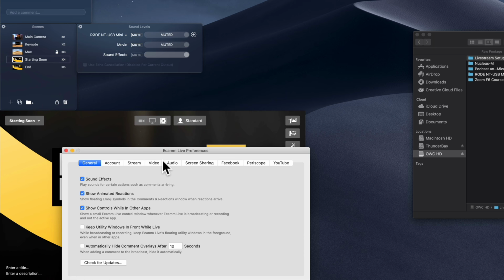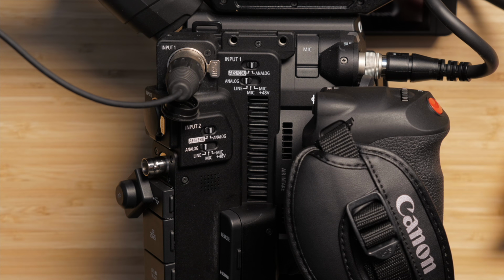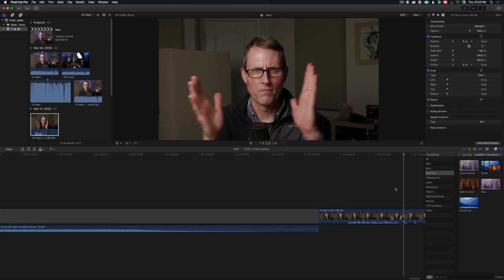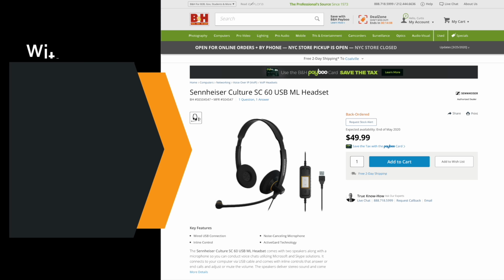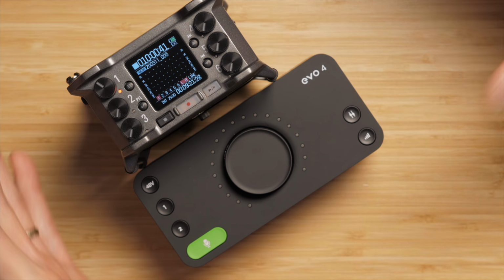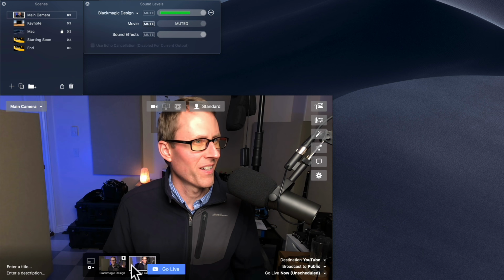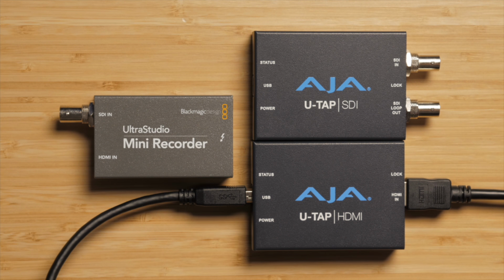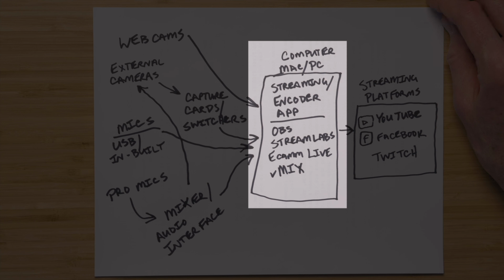My Livestream Setup for YouTube - 2020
In today’s episode I run through all of the gear and the app I use for live-streaming on YouTube. I also mention some alternatives to the gear and apps I use covering a wide range of price options.

If you’d like to learn how to make great dialogue audio for your film and video projects, please have a look at my courses including processing dialogue audio in Adobe Audition and DaVinci Resolve/Fairlight, recording sound, how to use the Zoom F4, F8, and F8n, and how to get the most from the Sound Devices MixPre series of recorders.

- Shure SM7B Broadcast Dynamic Microphone, better suited for brighter or sibilant voices Amazon
- Sound Devices MixPre II Audio Recorder, this is the audio recorder/mixer to which I connect the Shure SM7B - B&H Amazon
- Canon C200 Camera, This is my main camera - B&H
- Panasonic GH5, this is my overhead camera for product demonstrations - B&H Amazon
- Panasonic 12-35mm f/2.8 OIS II Lens - this lens is super versatile and stays on my camera almost all the time - B&H Amazon
- HDMI Cables - I get mine at Monoprice.com
- Blackmagic Design ATEM Mini, my switcher and capture card combined into one device. This can take up to 4 cameras and two microphones via inputs on the back and outputs via USB to your computer. It also has an HDMI output so you can connect a screen to show the program - B&H
- RODE NT-USB Mini USB microphone. This is a good, reasonably priced microphone to improve the overall technical quality of your livestream - way better than in-built computer and webcam microphones: B&H
- AJA U-Tap HDMI, capture card for cameras with HDMI output. Sends the video to your computer via USB - B&H
- AJA U-Tap SDI, capture card for cameras with SDI output. Sends the video to your computer via USB - B&H
- Blackmagic Design Ultrastudio Mini Recorder, capture card for cameras with HDMI or SDI output. Sends the video to your computer via thunderbolt. Check at the Blackmagic Design site to make sure it will work with your computer - B&H
- Sennheiser Culture SC 60 Headset with Microphone, send audio to you computer via USB. Better sound than most webcam and in-built computer microphones - B&H Amazon
- 3.5mm TRS to dual XLR cable - B&H

If you’re a gamer and want more details on how to stream gaming, check out EposVox’s channel over